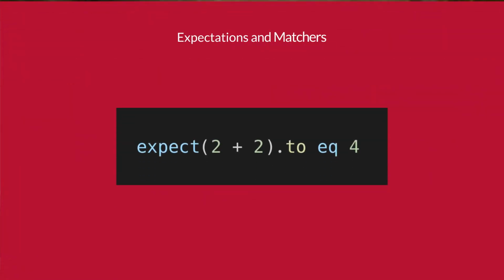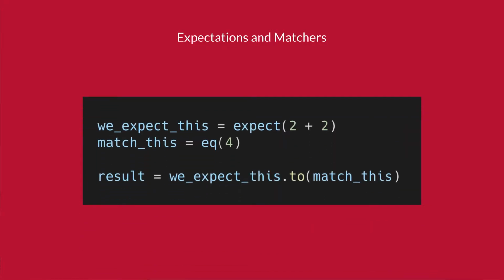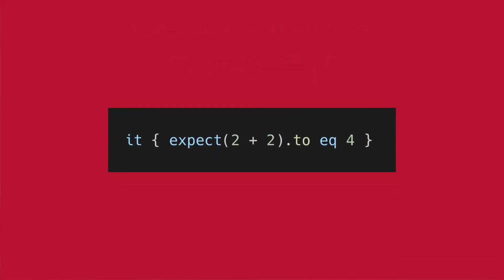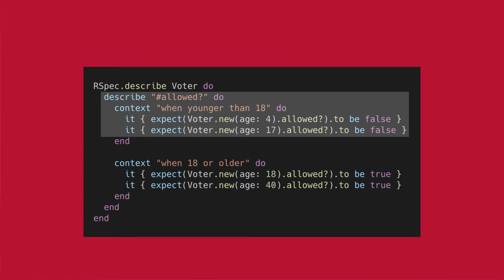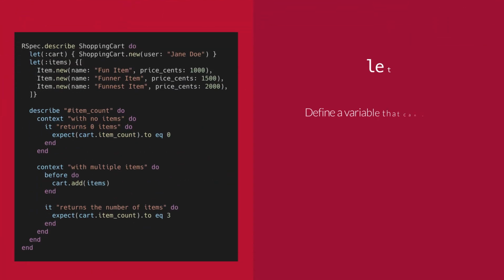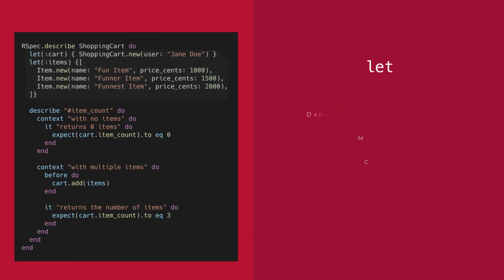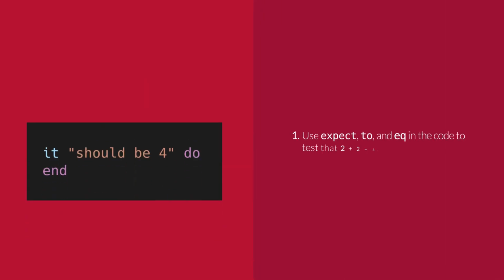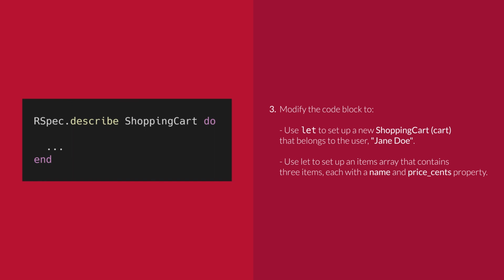Ruby on Rails - RSpec Syntax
In this video, you'll learn how to use basic RSPec syntax.